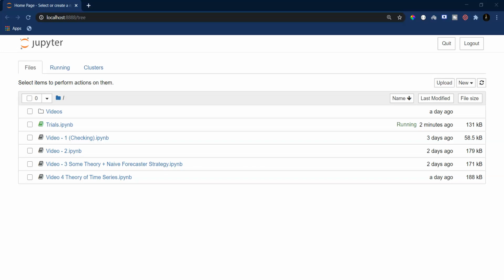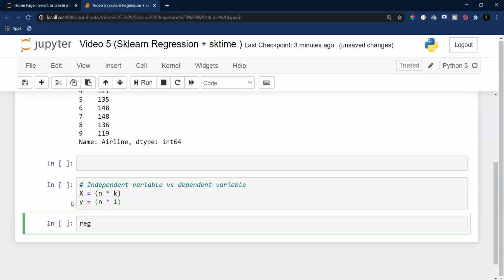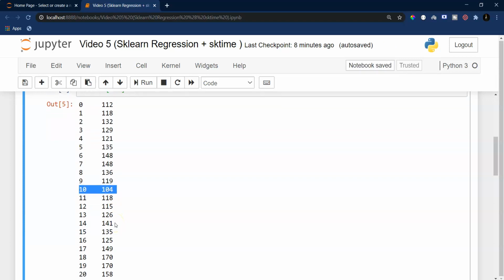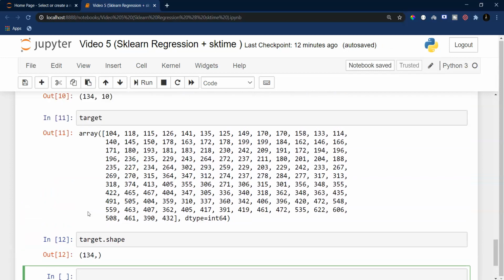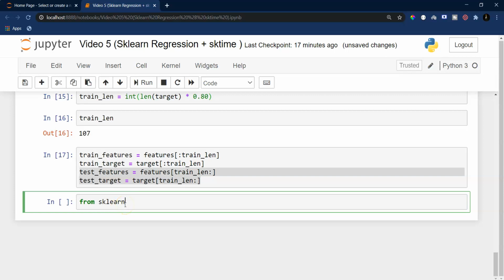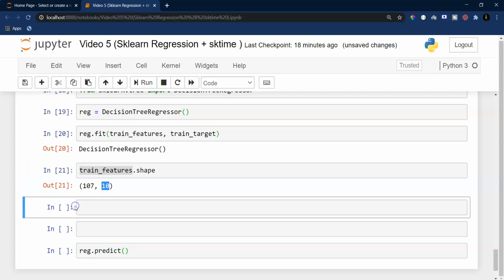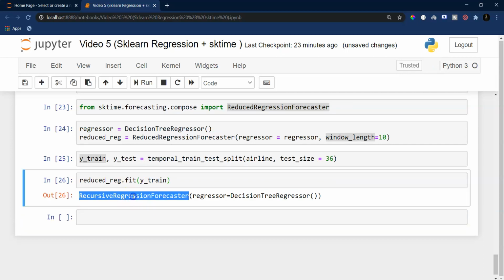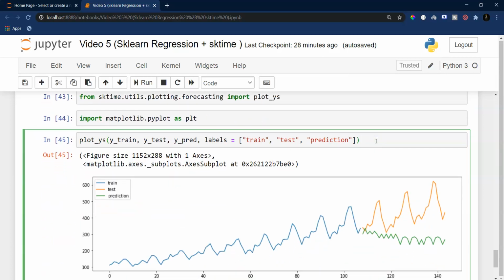Regression for Forecasting | Practical Time Series analysis (Machine Learning) in sktime (Python)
Hello Guys,

Welcome to this new tutorial on Using Regression for forecasting problems in a series on Practical Time series analysis in Python (sktime) library. With this tutorial series, we are going to explore the new library sktime for doing time series analysis and also we will study topics like reduction for creating our time series data suitable for Regression problem. First, we will see how can we do this using sklearn and then we will see how sktime makes it really easy.